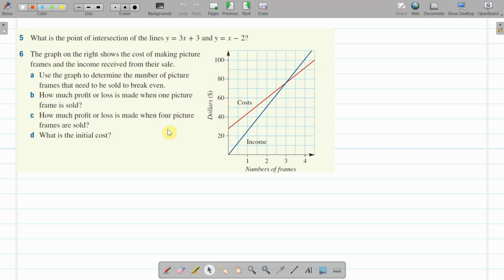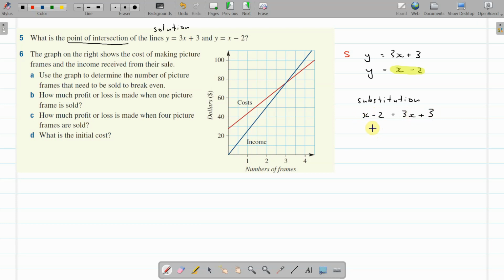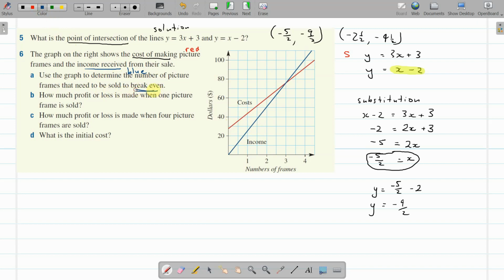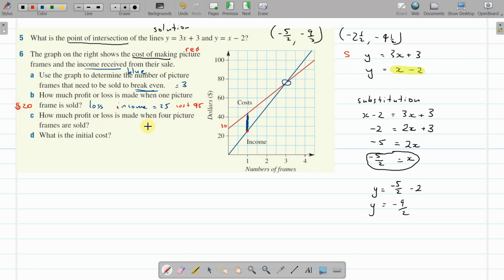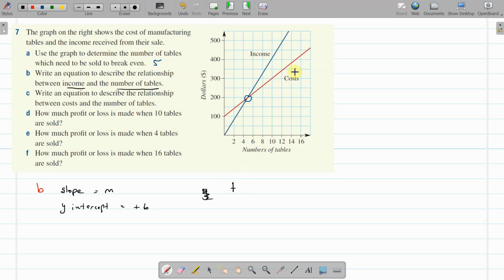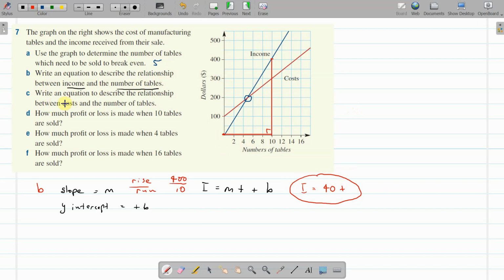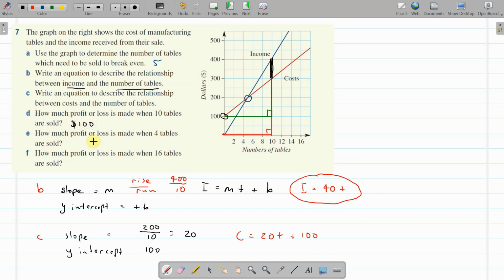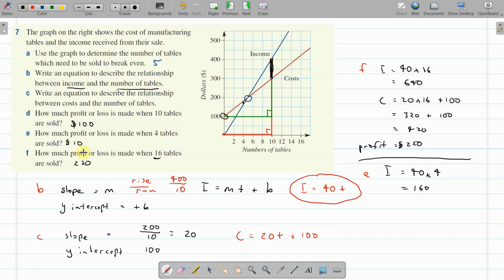year 12 HSC revision topic 5 Simultaneous linear equations short answer qu 5, 6 and 7